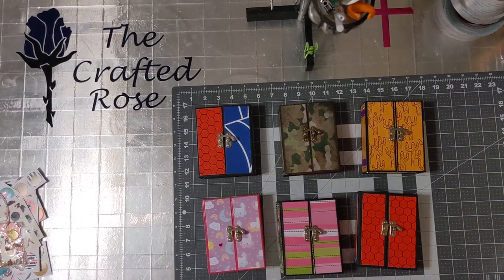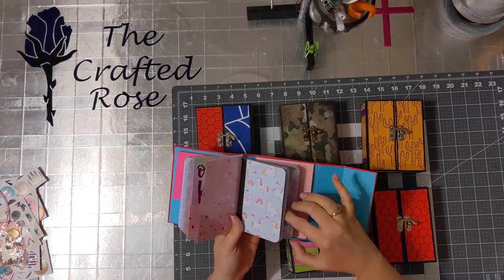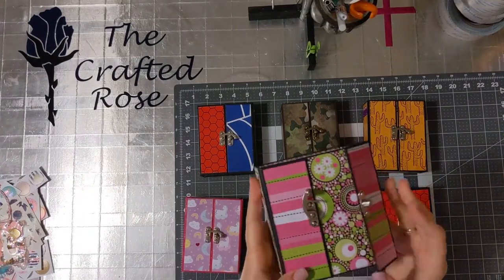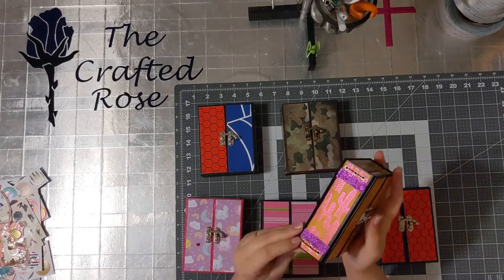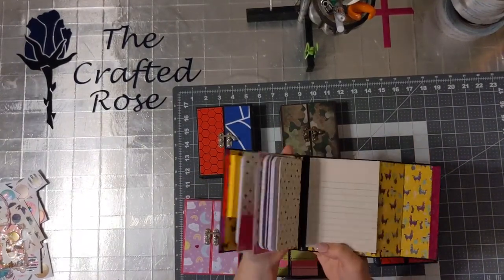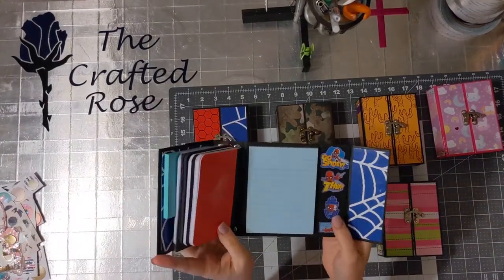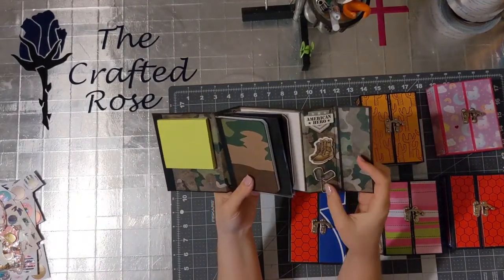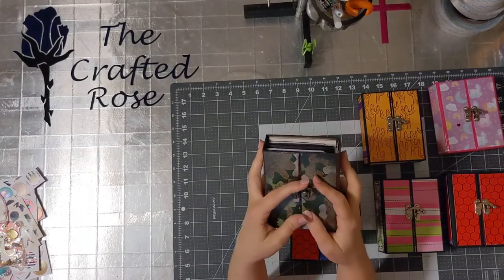Mini Traveler Notebook walkthrough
Craft Project share.  Adult crafters 18 and older only!
A walkthrough of a custom order of mini travelers notebooks.